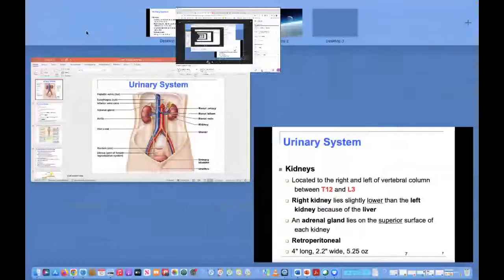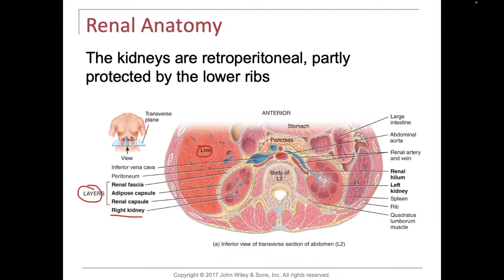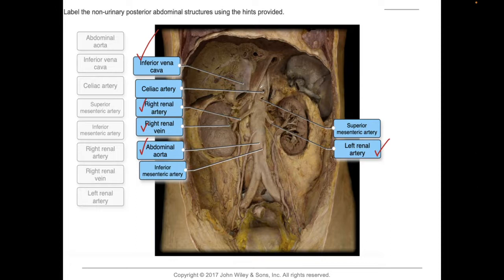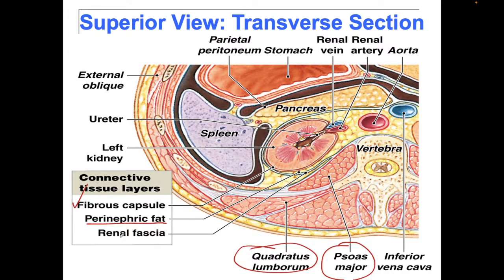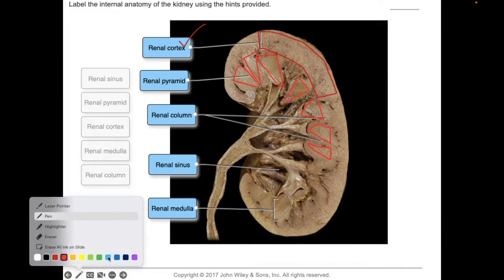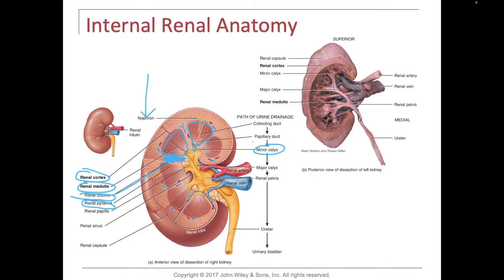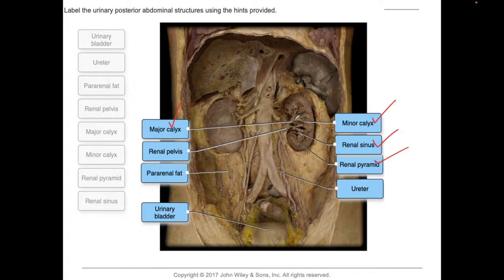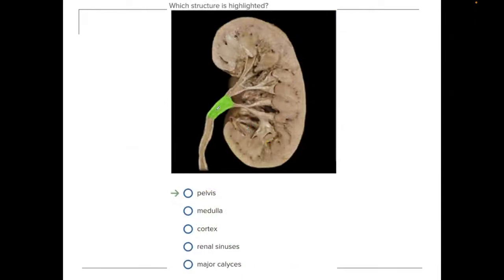Urinary System- Basic Kidney Anatomy